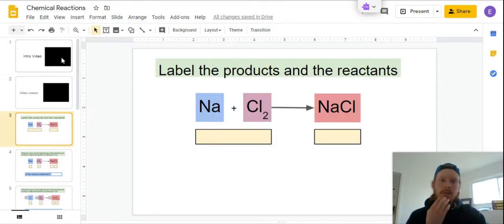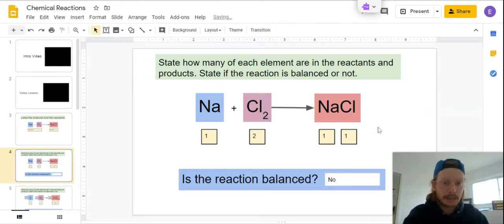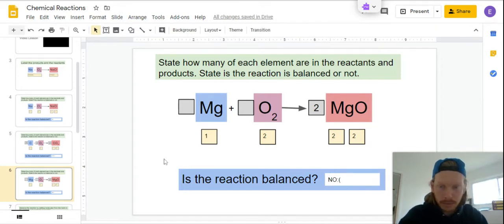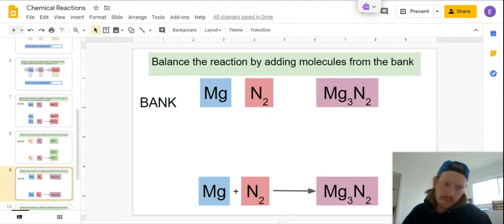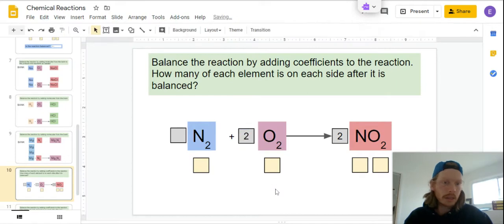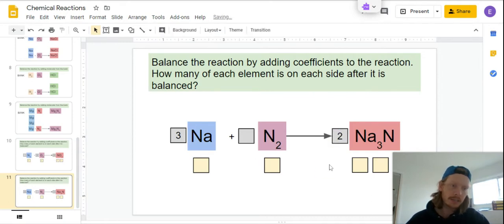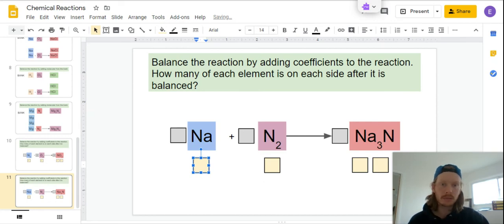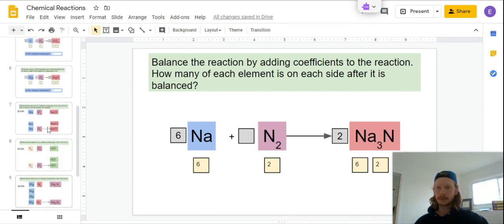Chemical Reactions - Google Slides